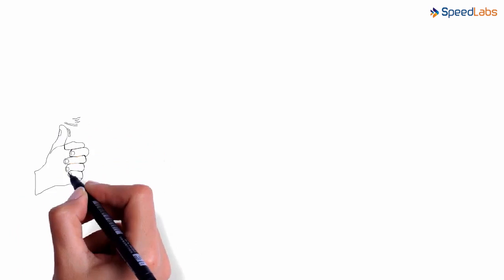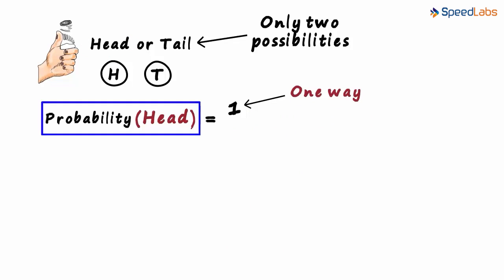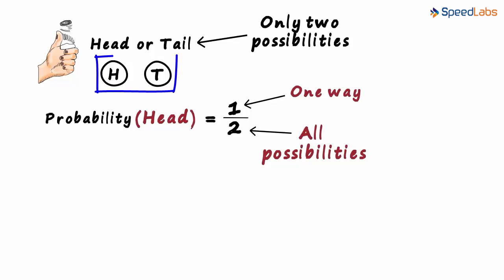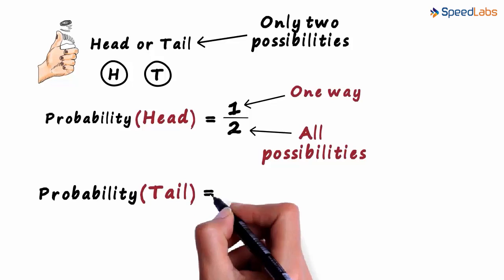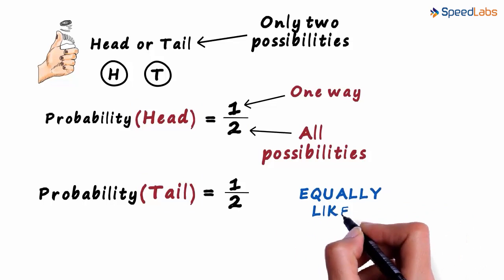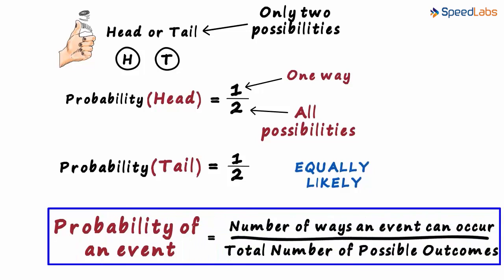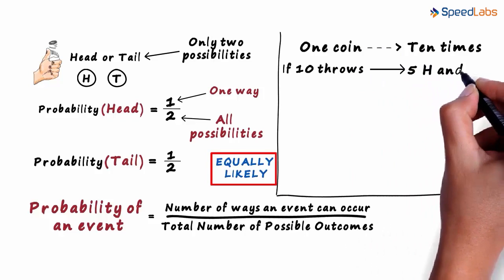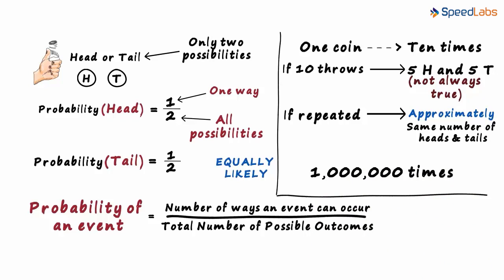Class-8-Maths-Ch-4-Data Handling-Topic- What are Equally Likely Events Tossing a Coin